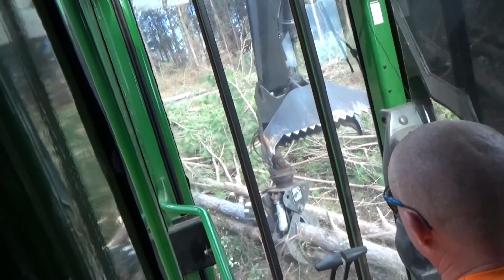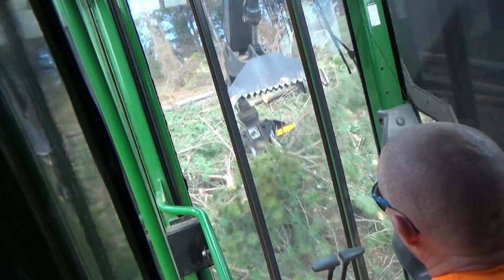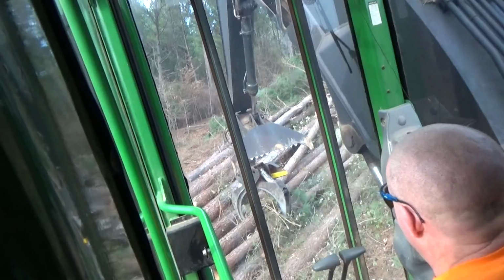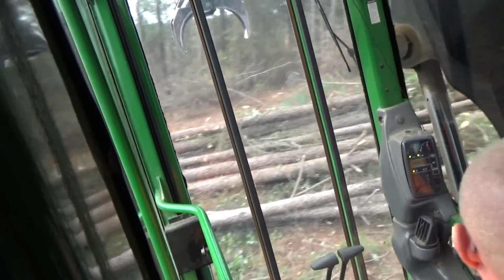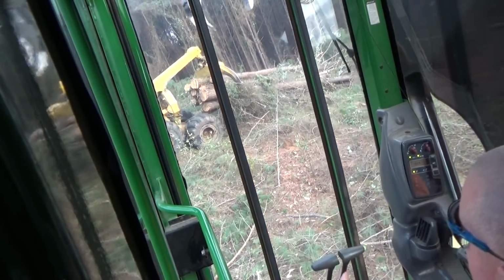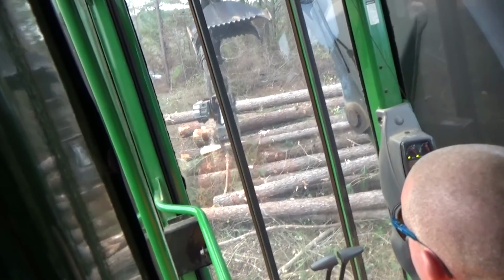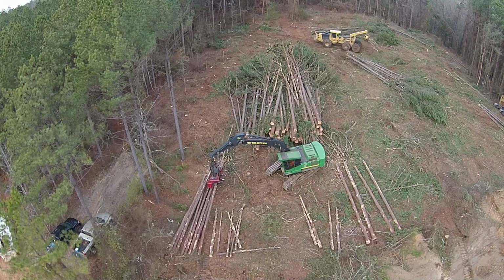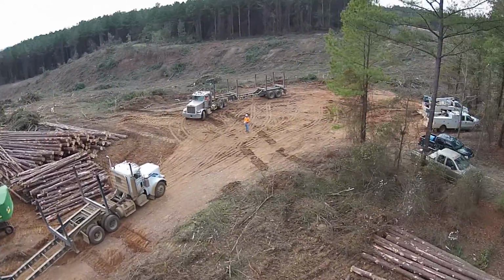Shoveling and piling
Stacking a pile getting ready for the processor and quadracopter footage included.